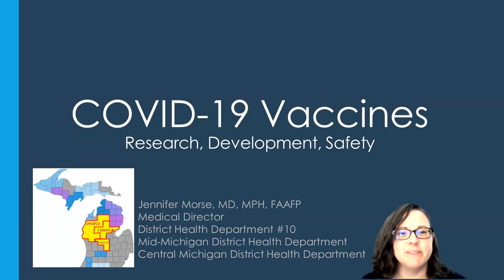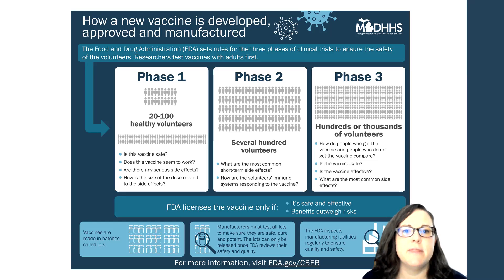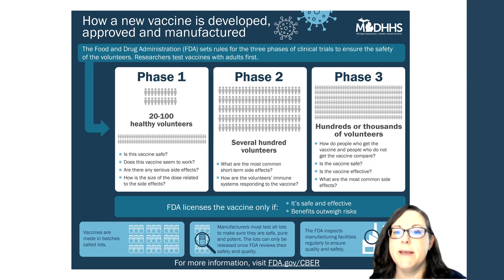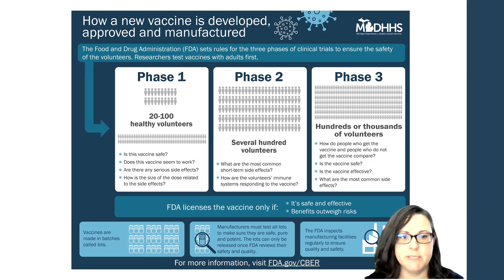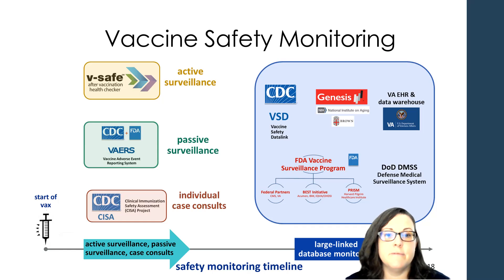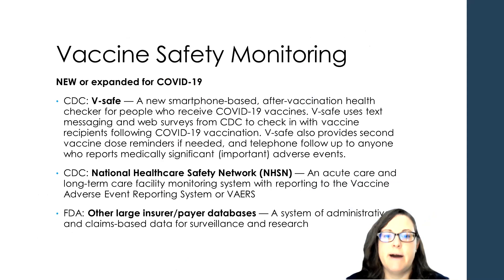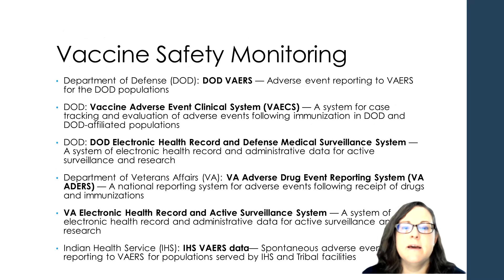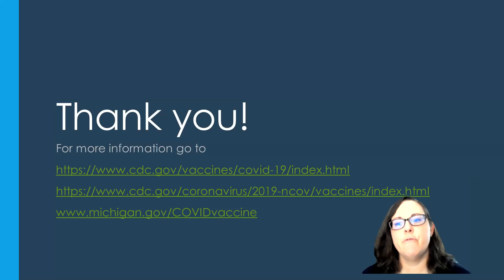COVID-19 Vaccine Development and Safety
Dr. Morse gives an overview of the development and safety of the COVID-19 Vaccine